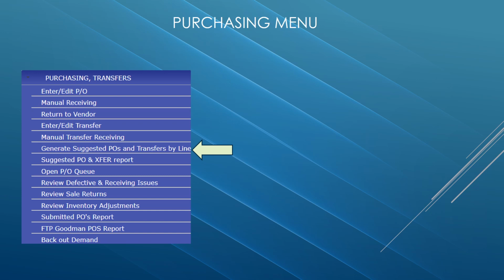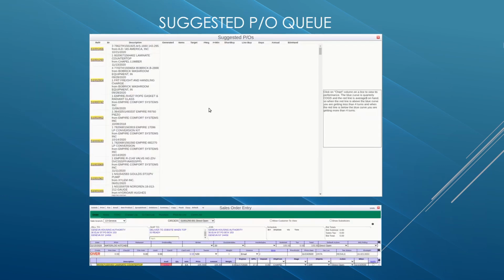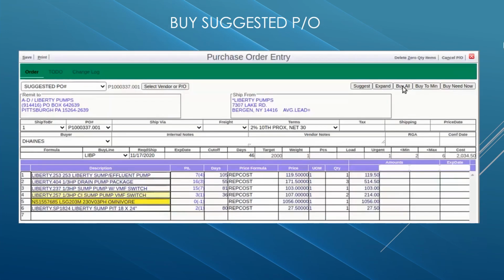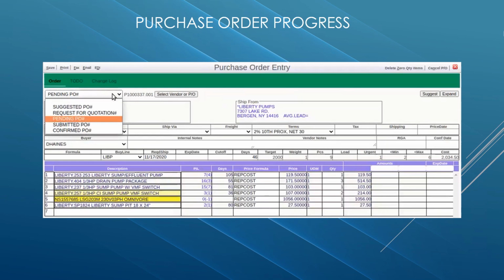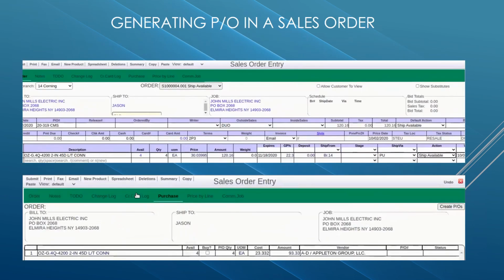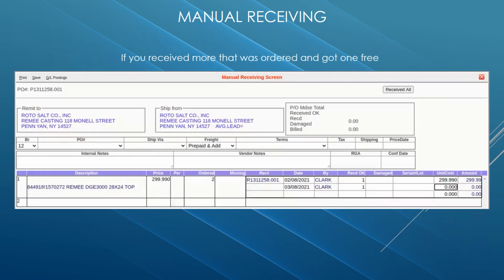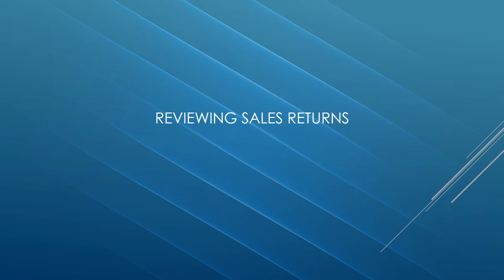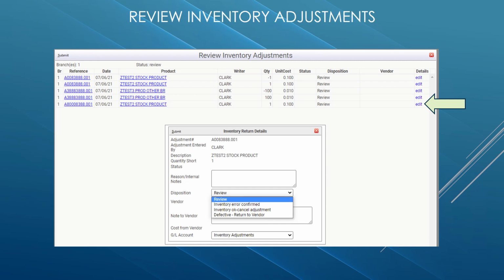PURCHASHING & TRANSFERS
COVESTONE ERP SUGGESTED PURCHASE ORDERS & TRANSFERS